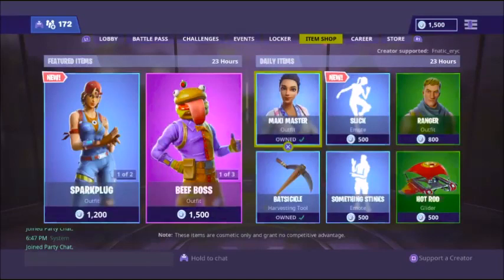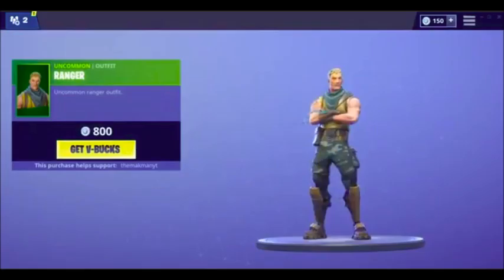HOW TO GET THE RANGER SKIN FOR FREE! (Fortnite Old Skins)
1. Like the video
3. Comment done and be active on the channel